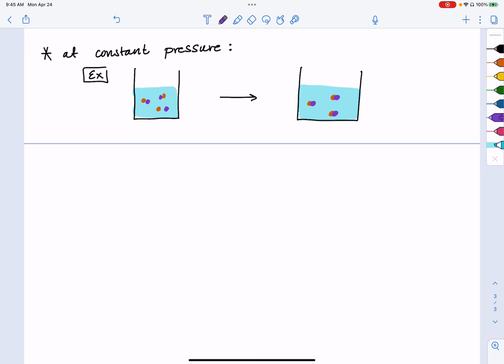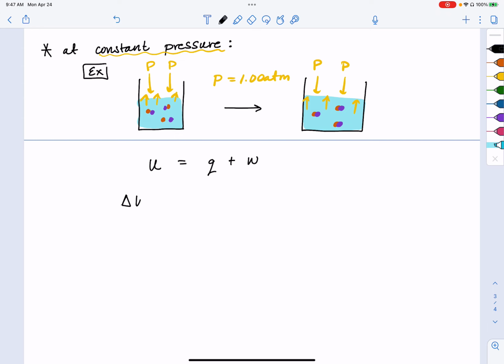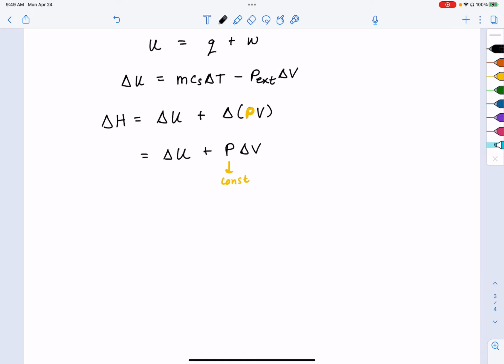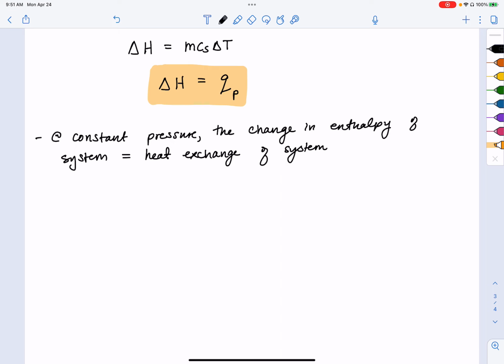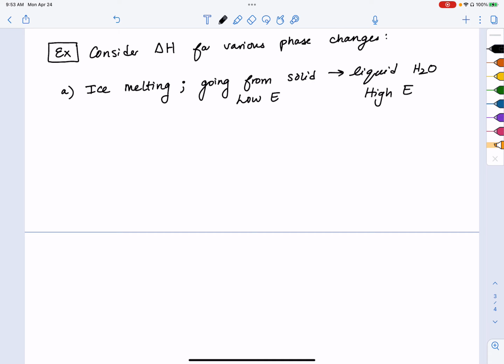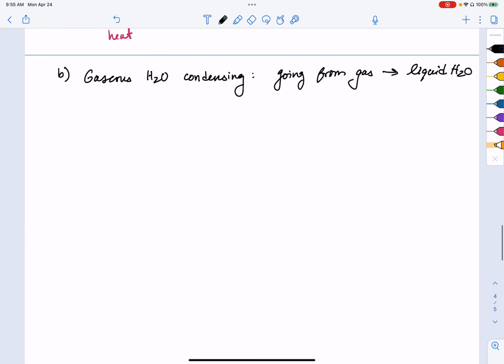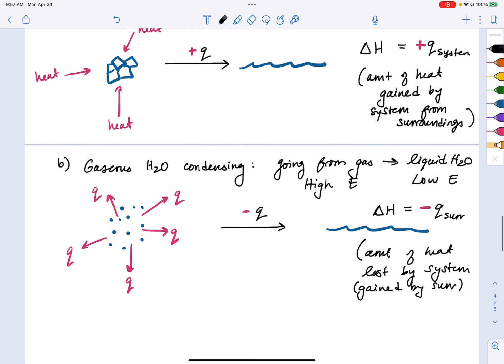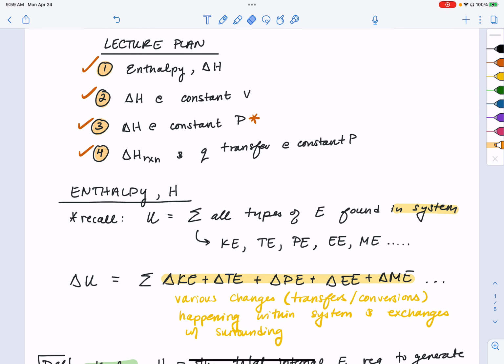Enthalpy at Constant Pressure